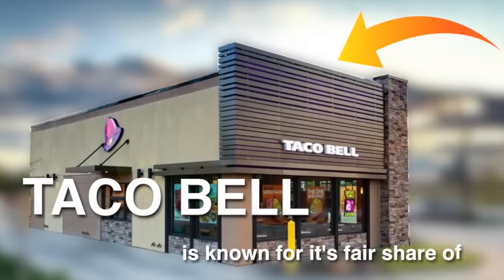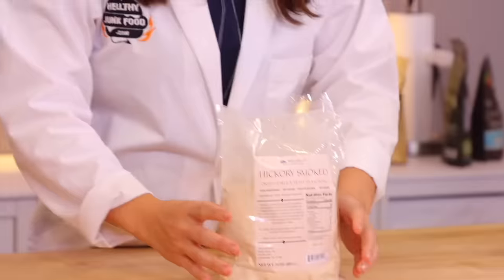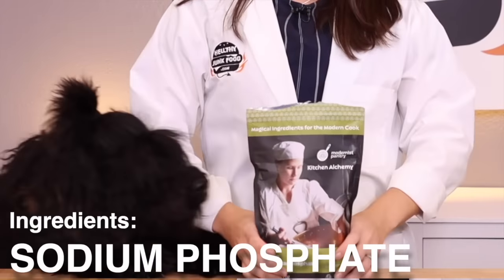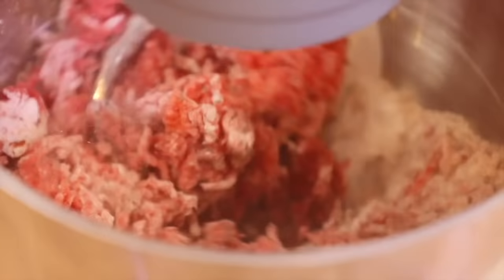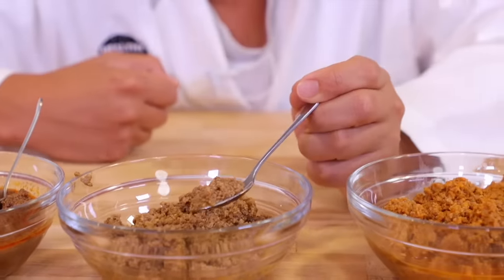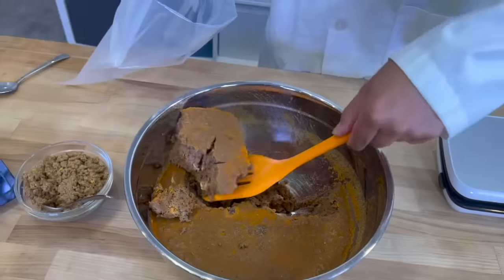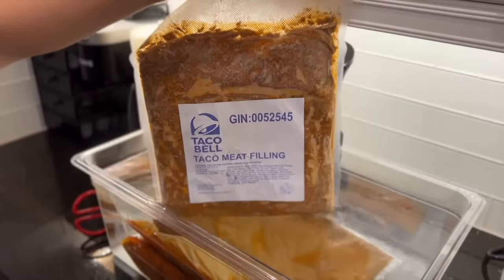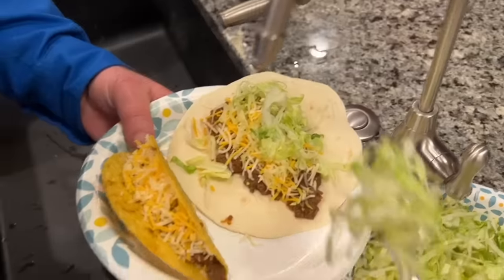The SECRET Taco Bell Beef / MEAT RECIPE REVEALED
If you were ever curious about what ingredients are in Taco Bell beef this recipe video explains it all.